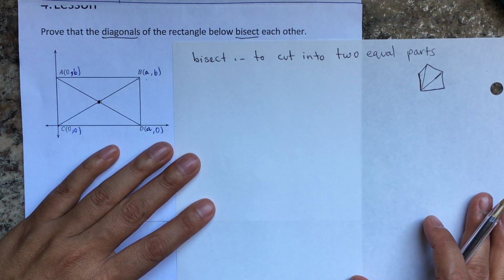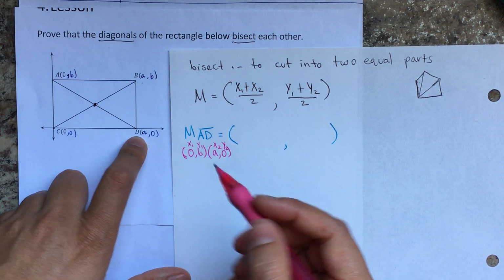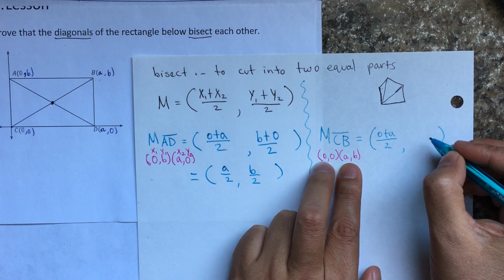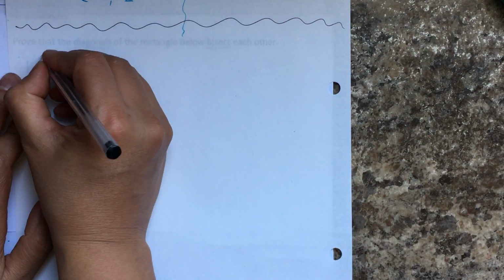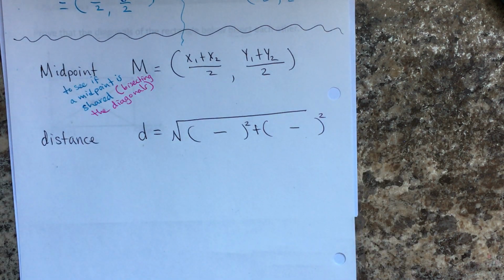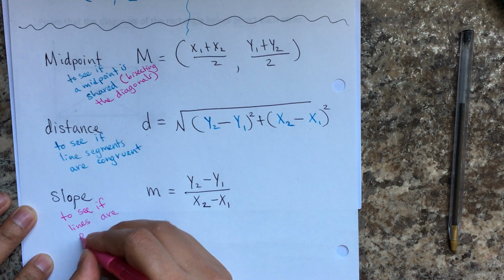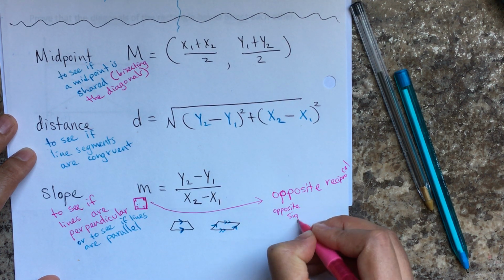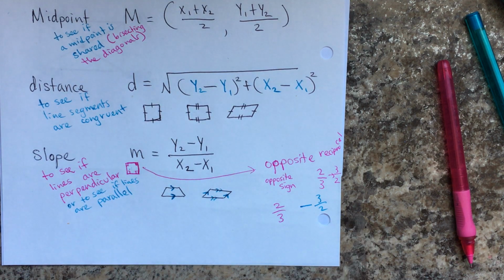11.6 proofs with midpoints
students will be able to prove statements involving midpoints.